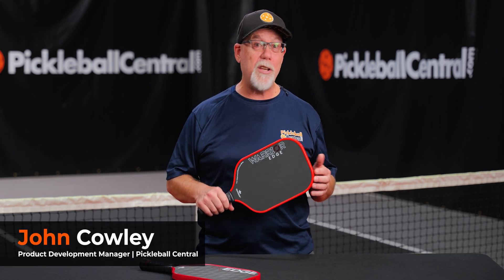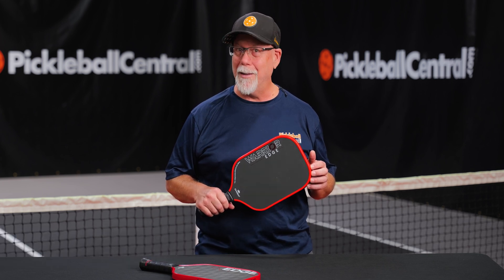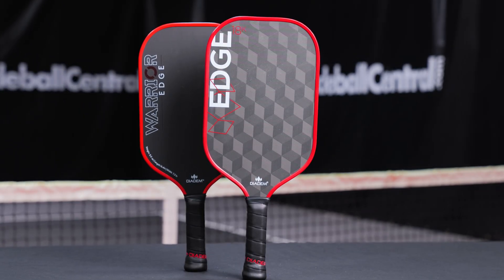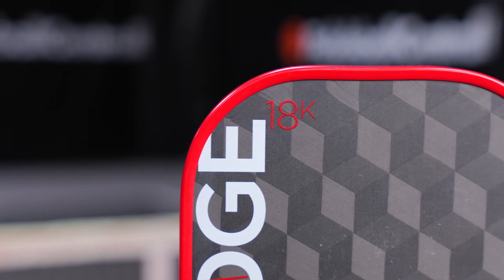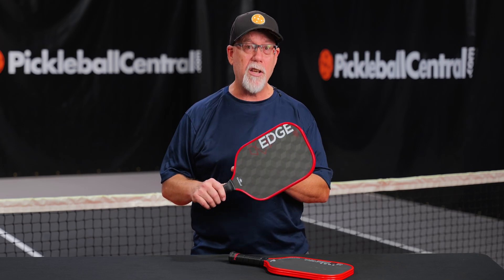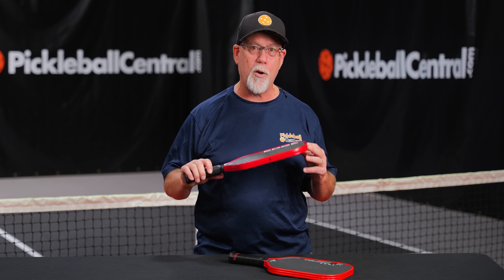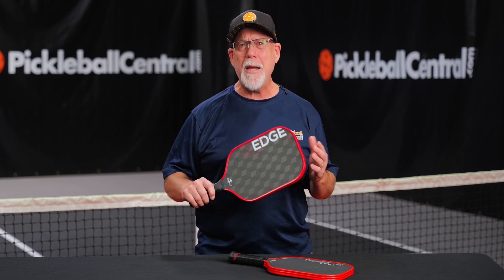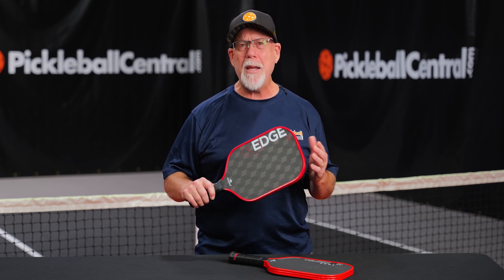Review: Diadem Edge 18K Carbon Fiber Pickleball Paddle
Welcome to Pickleball Central's in-depth review of the Diadem Edge 18K Textured Carbon Fiber Pickleball Paddle!

In this video, we're diving deep into the exceptional Diadem 18K paddle, and trust us, it's a game-changer! Shop Diadem Edge 18K Carbon Fiber Pickleball Paddle at Pickleball Central

🔥 From the moment we laid eyes on the Diadem Edge 18K Carbon Fiber Paddle, one thing was clear - it's all about that 3D 18K Carbon Fiber face material! This revolutionary technology spans the entire 11.1" x 7.5" face, creating a visually stunning, confidence-inspiring geometric pattern. But it's not just about looks; this carbon hitting surface offers unparalleled grit for spin and durability that outperforms other carbon fiber paddles. The Edge Shield Pro edge guard enhances both confidence and longevity on the court.

The 3D 18K hitting surface is not only stronger but also lighter, allowing Diadem to maintain control over the 8-ounce average weight of the Edge 18K paddle. And let's not forget the 16mm (0.63") thick honeycomb polymer core, which provides an expansive sweet spot, a satisfyingly dampened sound, and plenty of feedback.

Read the 'Lab Breakdown: Diadem Edge 18K Deep Dive' blog post